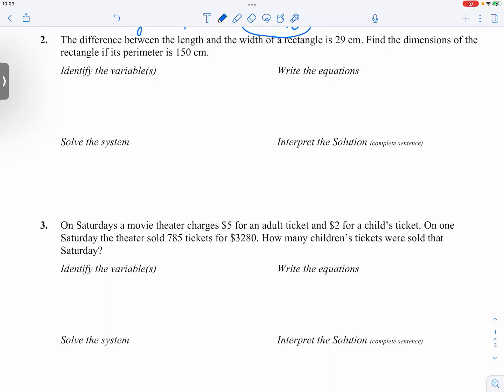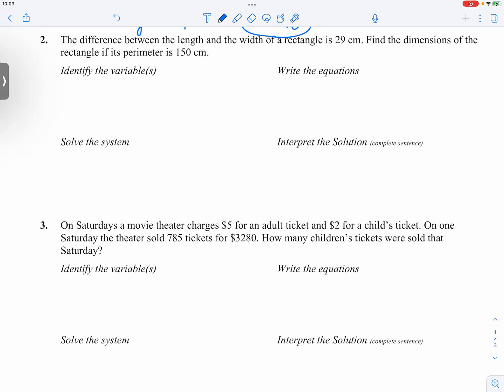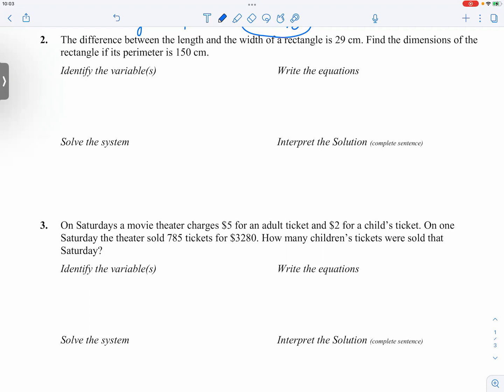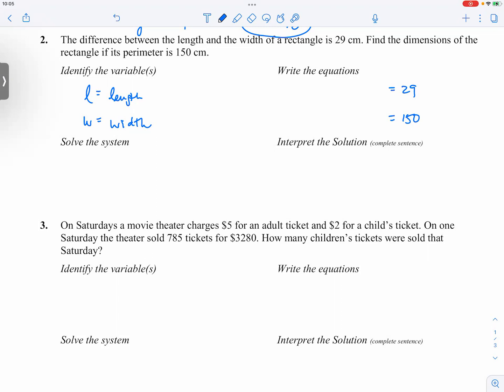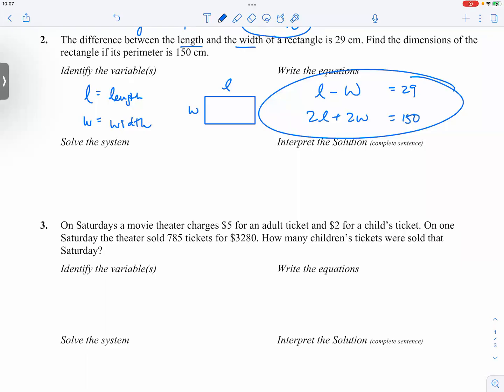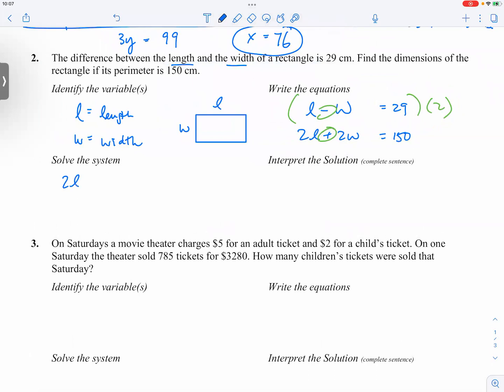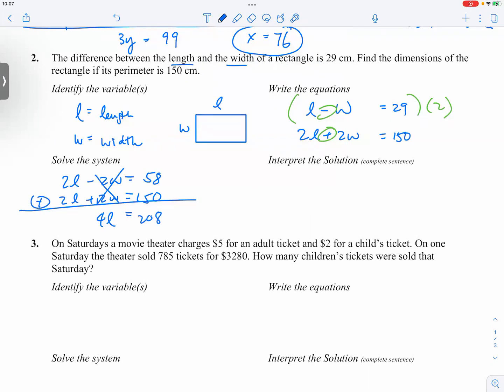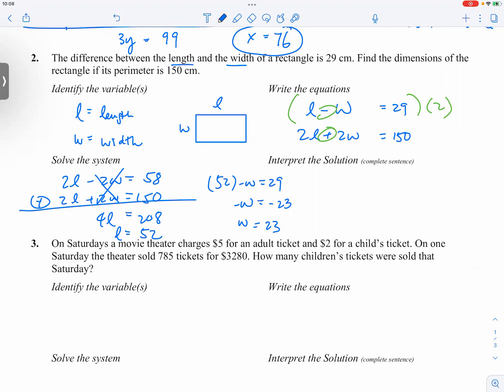[Alg2] Systems of Equations - Applications (Word Problems) -- Q2